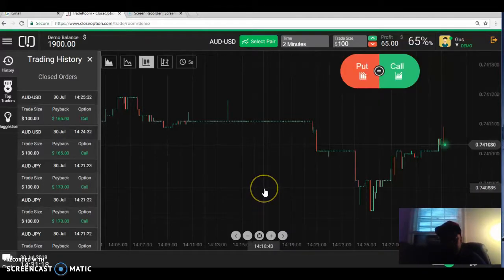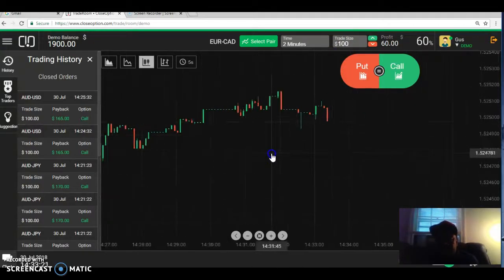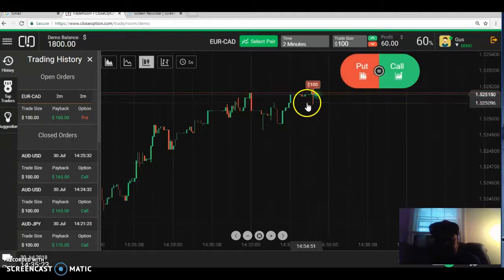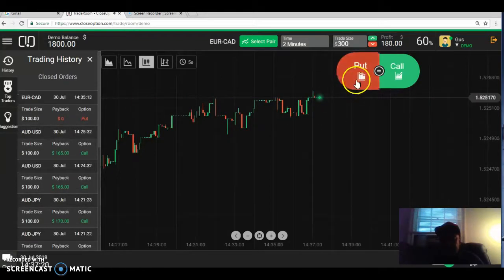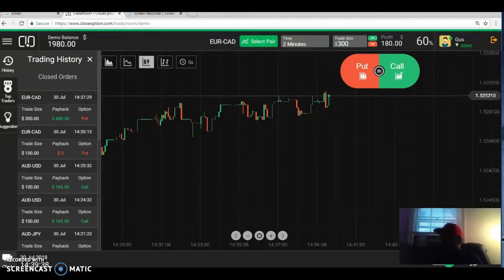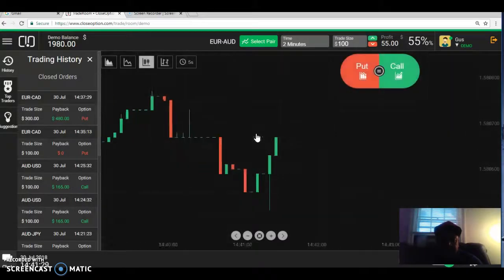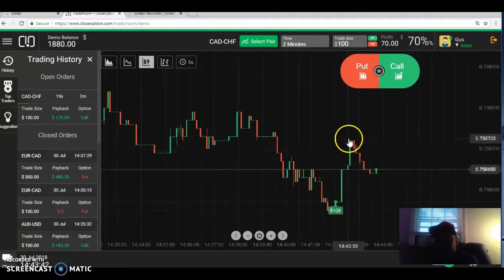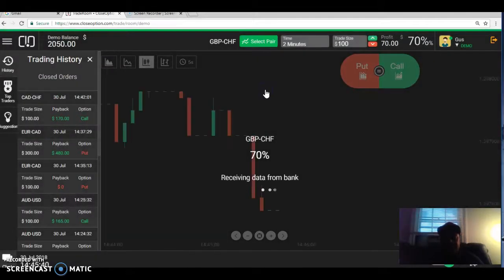Trading 2 Minute Forex Options Using Price Action Trend Reversal And Martingale Strategy Part 1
Close Option Part 2 Minimum deposit of $5 to start real trading. Free Demo Accounts. By joining CloseOption and opening a demo account, you can easily practice in an environment quite similar to that of a real trading environment. Demo accounts allow you to try different strategies you have learned (without financial worries and risks), and increase your experiences which will allow you to promote your success to a real account. To get familiar easily with the trading system, after verifying your account(it takes less than one day), the company will give you 20 dollars as a bonus for testing on the real account and this 20 dollars will be added to your real account.

Strategy in detail:
You do 2 minute trades while looking at 5 second candlestick charts. This gives you enough time to see a clear trend reversal. Also follow good money management as outlined here:

VERY IMPORTANT-only trade between the hours of 10am EST and 3pm EST when US markets are active and most volatile. Volatility is a traders friend.

Close Option offers free demo accounts so you can practice my strategy to get proficient before you use real money.

Trading binary options involves financial risk and may not be appropriate for all investors. The information presented here is for information and educational purposes only and should not be considered an offer or solicitation to buy or sell any financial instrument on Close Option or elsewhere. Any trading decisions that you make are solely your responsibility. Past performance is not necessarily indicative of future results.

binary option,
digital options,
closeoption,
closeoption broker,
closeoption review